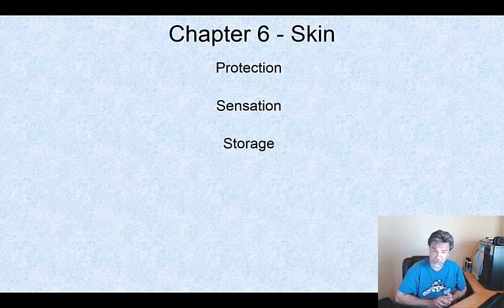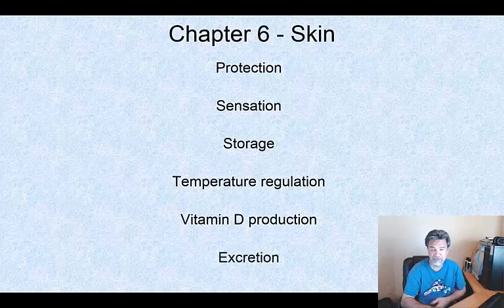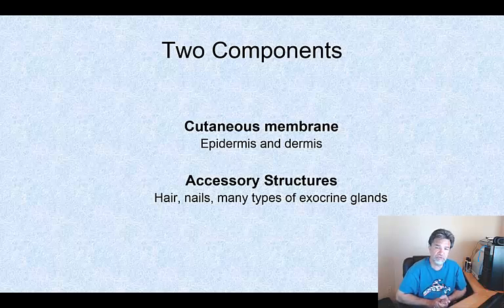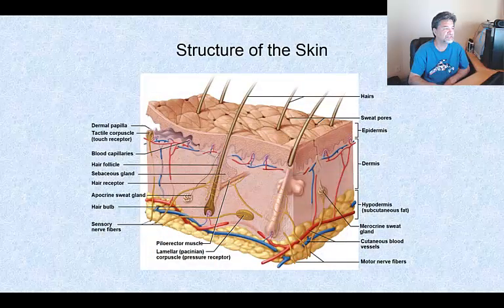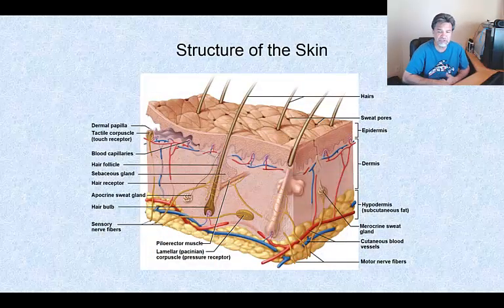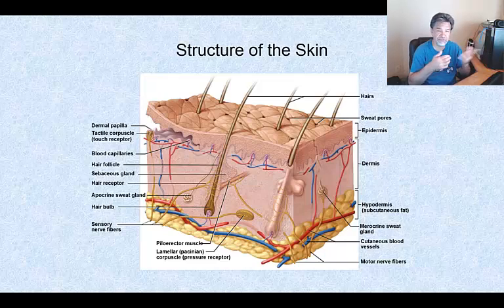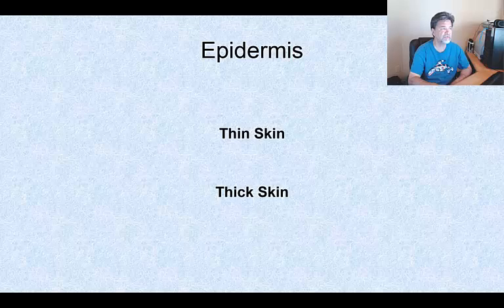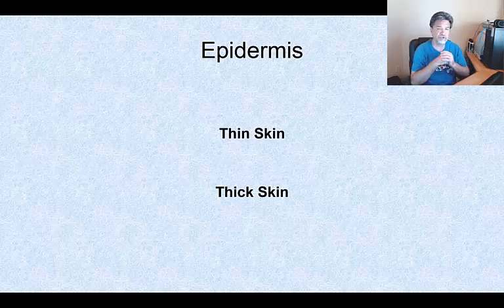Chapter 6 V1 Intro to Skin and Epidermis 720 3m58s